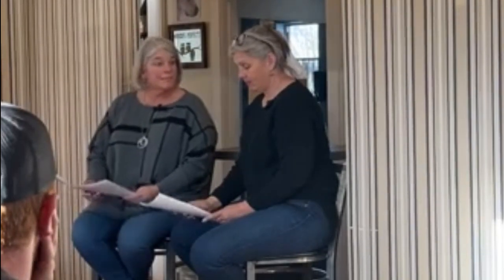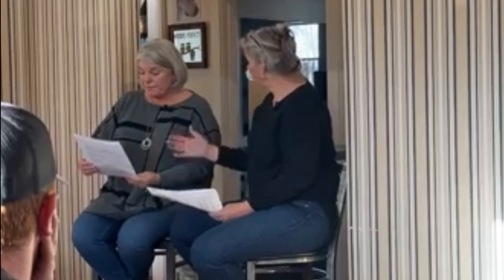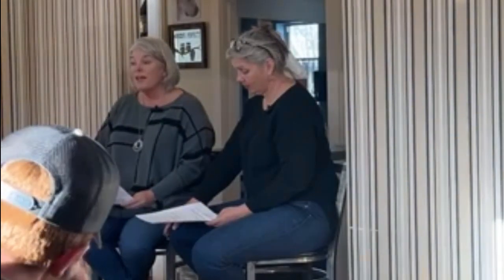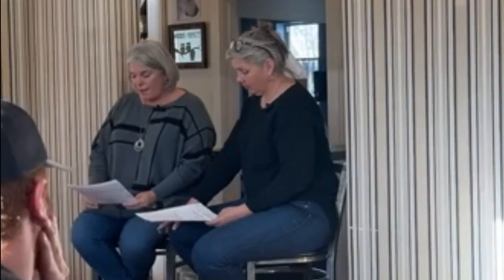Creative REI Strategies: Owner Financing and Lease Options —Mar 2024 (GRID Sun Valley)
Creative Real Estate Investing Strategies: Owner Financing and Lease Options —Mar 2024 (GRID Sun Valley)

Our business is about identifying motivated sellers (and buyers) and offering solutions to their problems.

The more solutions you can offer, the more deals you will get. This month we are discussing creative ways to structure deals that will be the perfect solution for certain circumstances.

Seller financing, subject-to and lease options are powerful solutions, which will only become more popular as interest rates rise.

About Sonja Huntsman
Sonja epitomizes the mountain lifestyle.
Raised in Lake Tahoe, CA, she's called Sun Valley home for nearly three decades.
With a lifelong passion for skiing and an enduring love for the mountain air, she continues to hit the slopes each winter. In the summer, she embraces golf and mountain biking.

Her strong connections with family, friends, and her commitment to community support hold a special place in her heart.